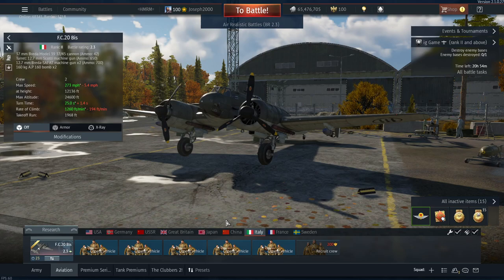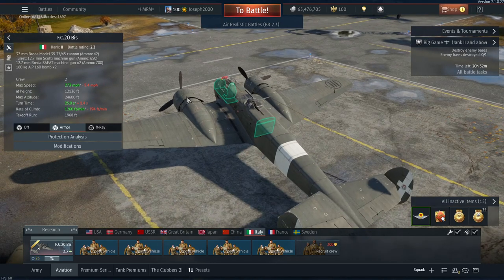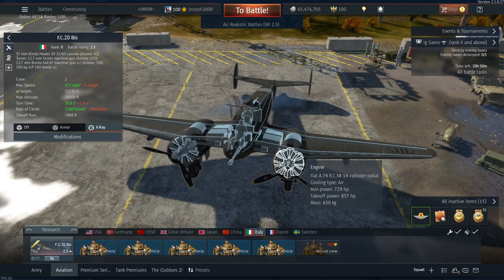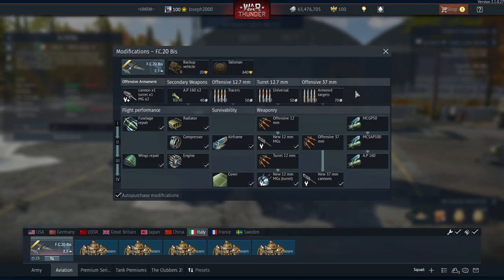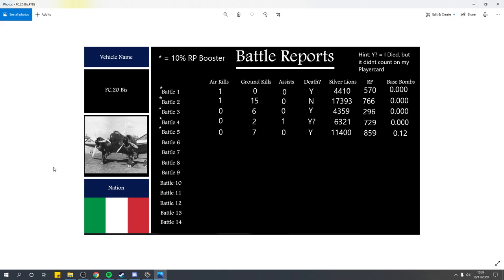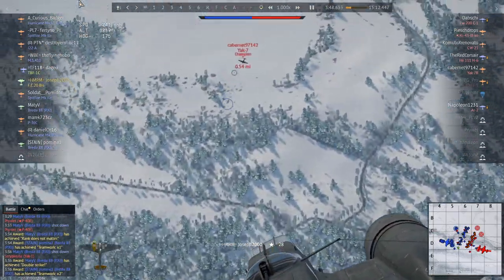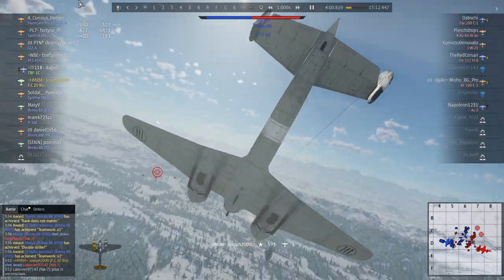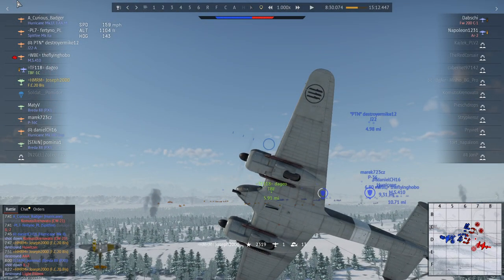War Thunder: Spade Review. FC.20 Bis. A Cross between a Duck and a Beaufighter!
Hey folks, today its a review on the FC.20 Bis. This aircraft is like a mix between a Duck and a Beaufighter. Its got good capability in ground forces, but not so much in Air RB. Hope you enjoy!